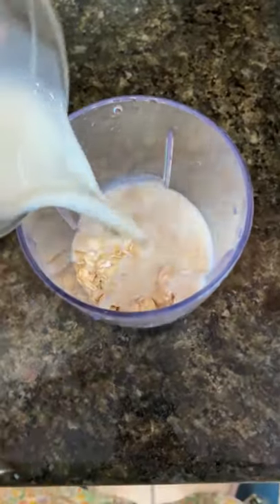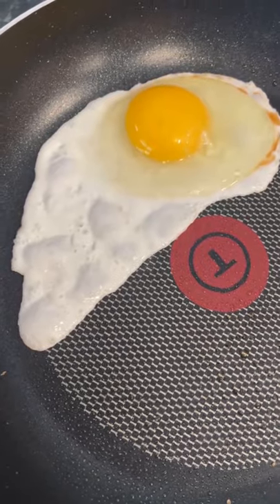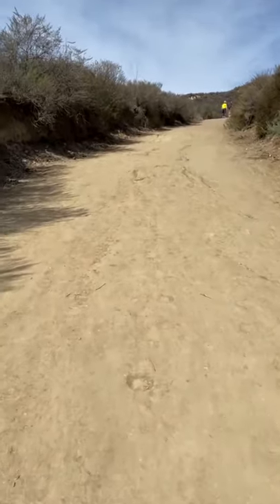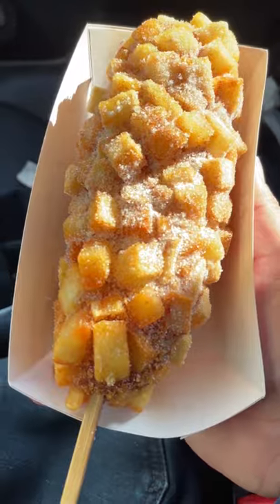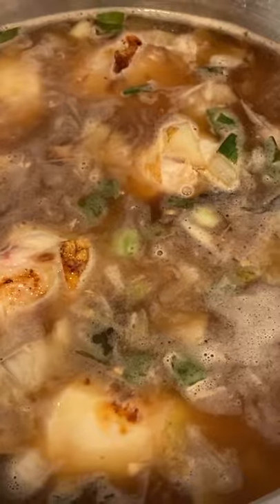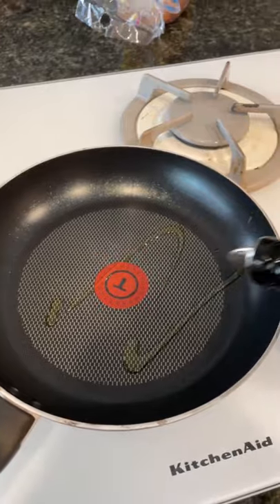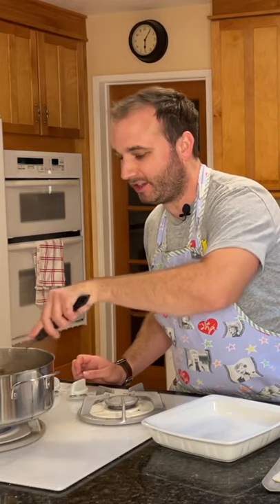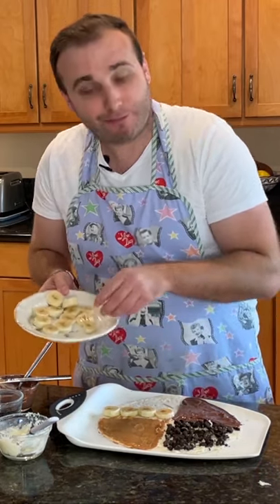SHORTS COMPILATION| The Daniel Wargo Shorts Collection | Vol. 1 #1-25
These are Shorts #1-25 that I have done for my channel. I wanted to provide a place where all of these shorts could be watched combined. There's so much content coming out all the time that I wanted to have a place to have a lot of it together for whoever might be interested!

There will be more videos like this coming out in the future!

Take a listen to my podcast, "Lockdown"!

Title Card Music by Snowball ii

Title: Moody Swing
Artist: Oshóva
Genre: Tropical, chill